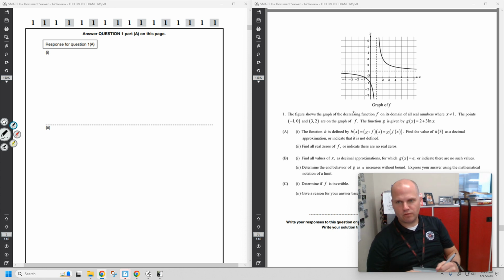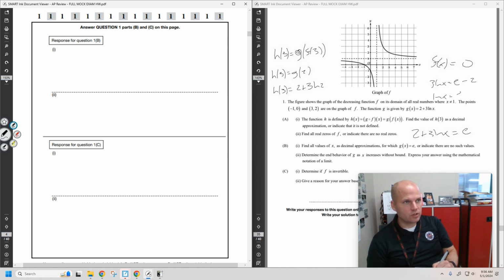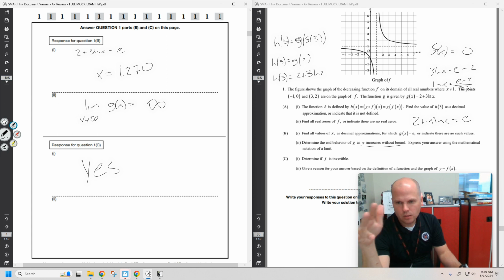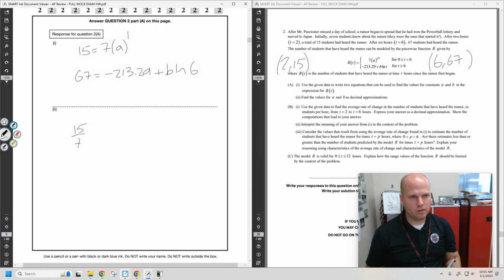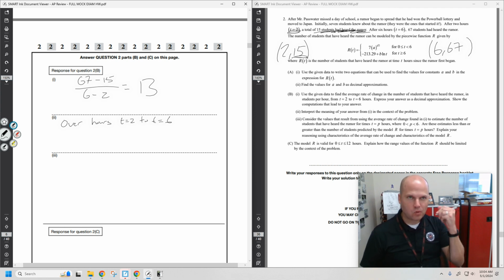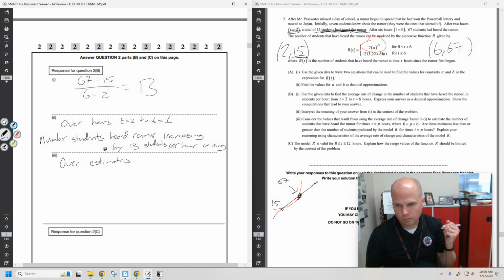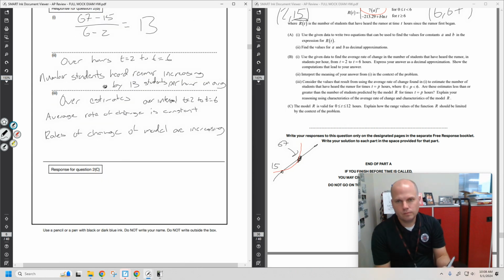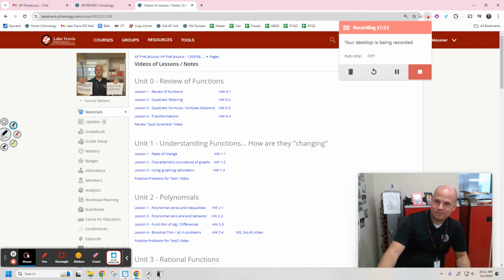AP Precalc - Practice AP Test Free Response Calc